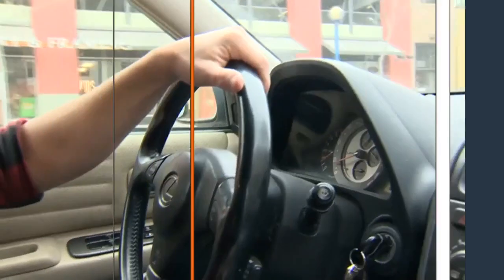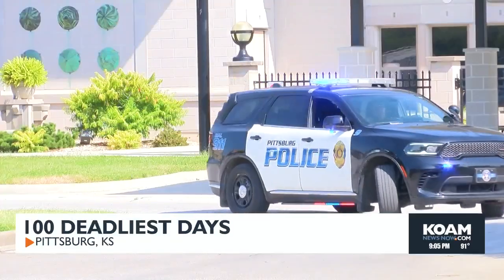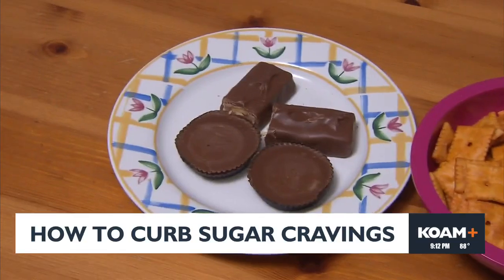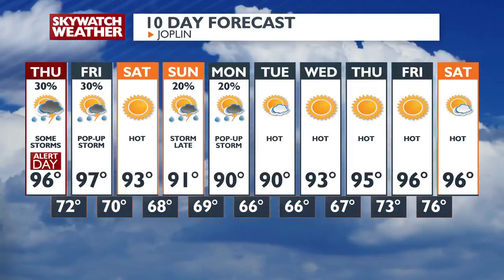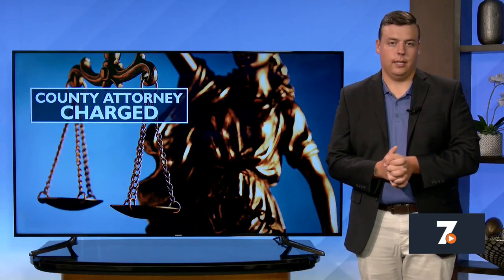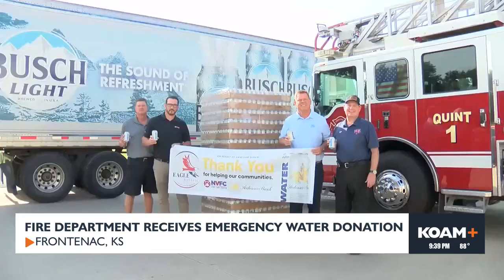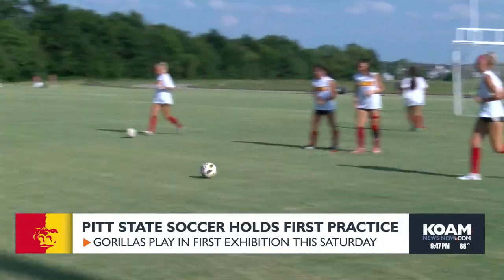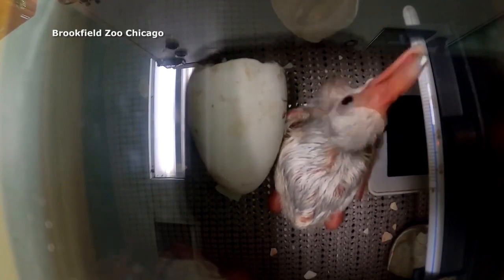9pm Newscast - August 14